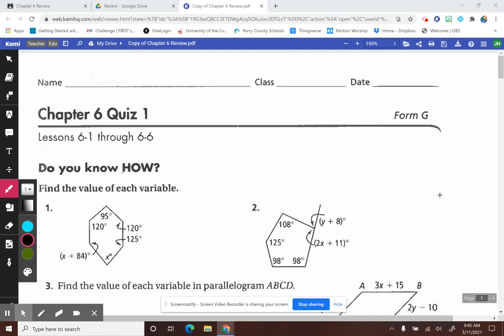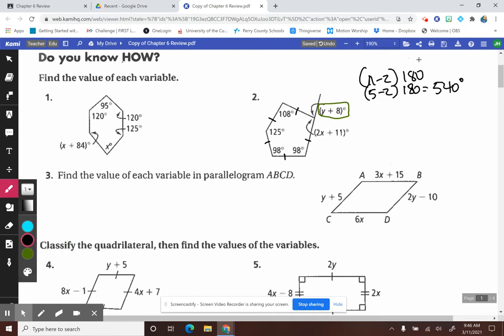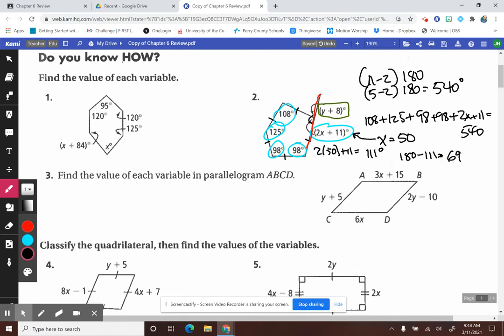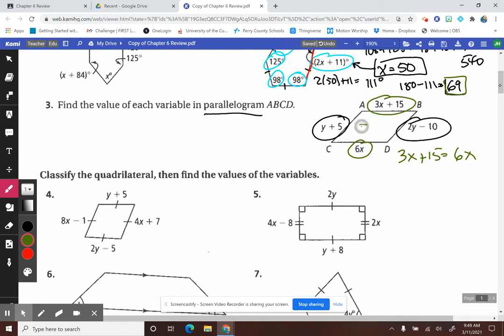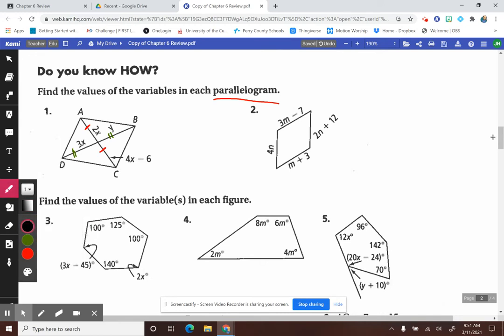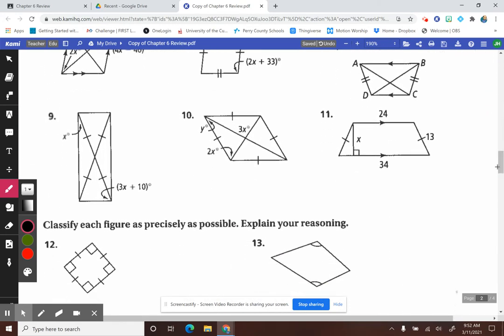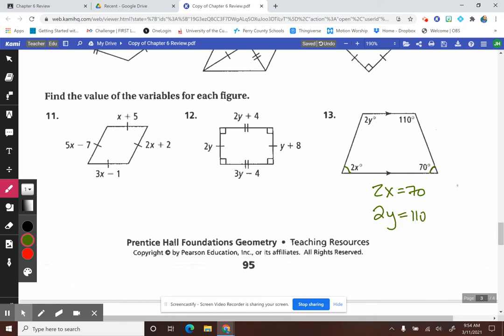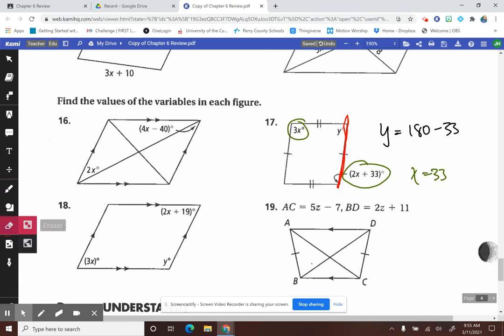Geometry - Chapter 6 Review